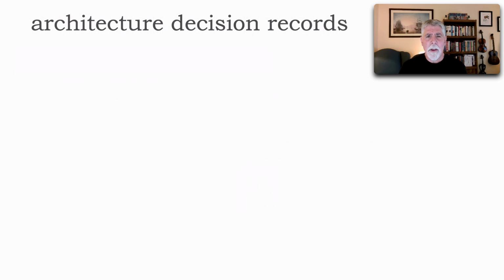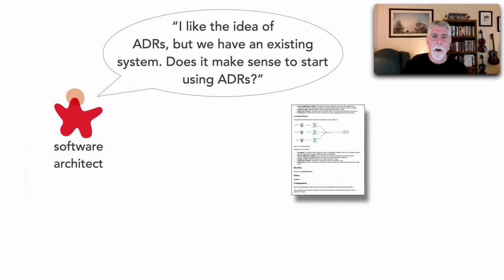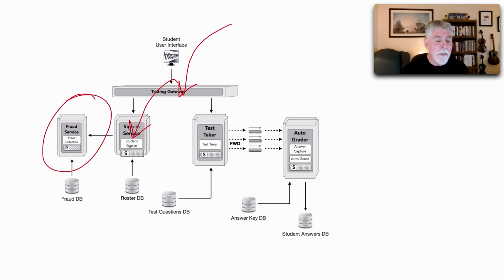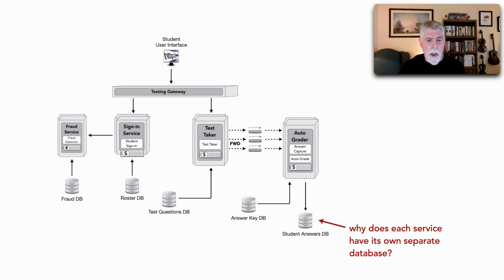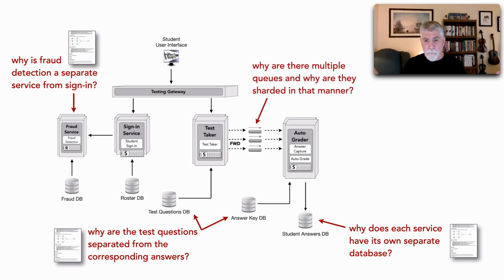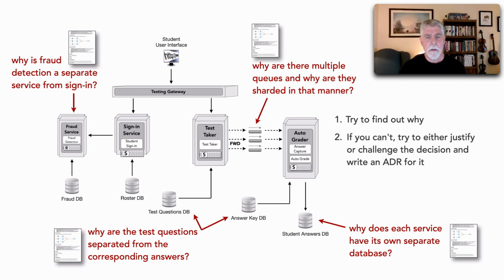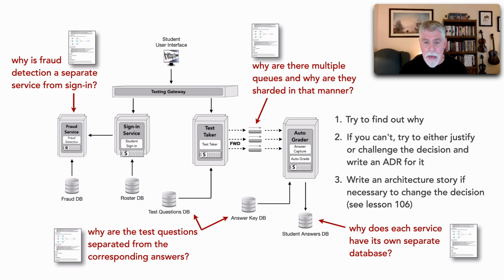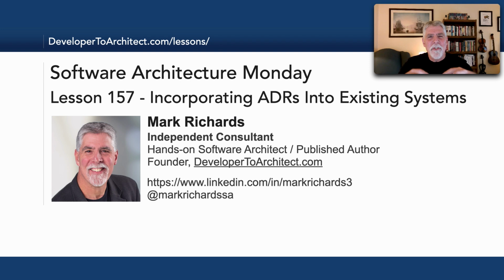Lesson 157 - Incorporating ADRs Into Existing Systems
Architecture Decision Records (ADRs) are an effective way of documenting a software architecture, providing justification for an architecture decision, and also recording tradeoff analysis. But what if you’ve never done ADRs before? Does it make sense to start using them on an existing system or wait for a new project to start using them? In this lesson I address these questions and show how to go about incorporating ADRs into an existing system.

Reference Links:

Fundamentals of Software Architecture
Software Architecture: The Hard Parts